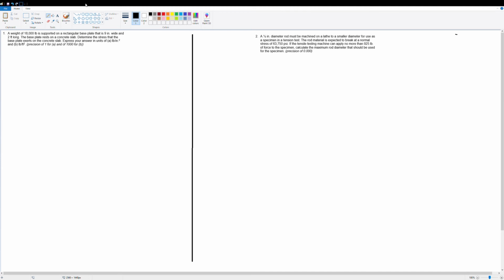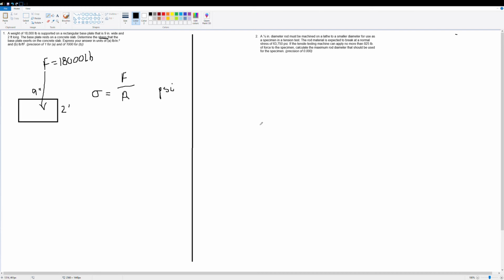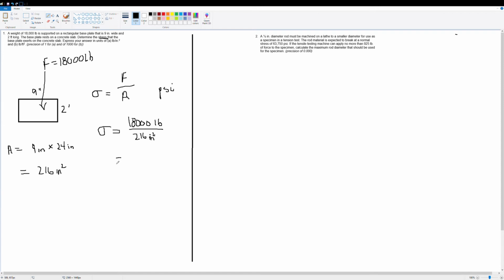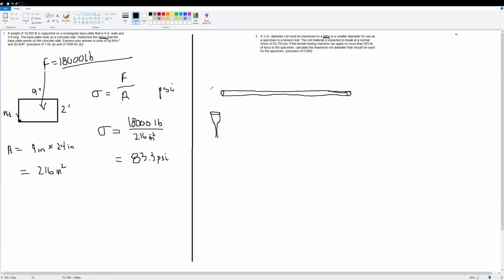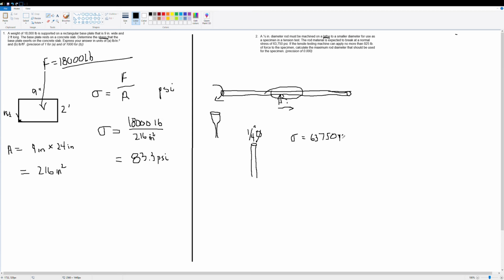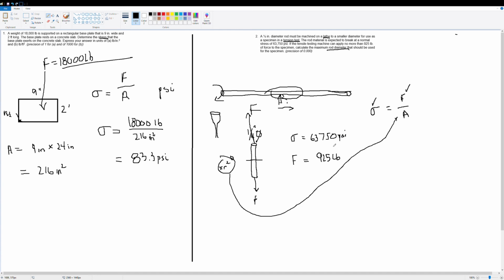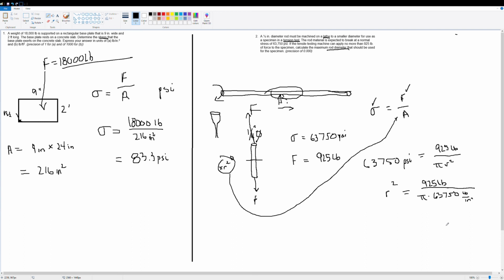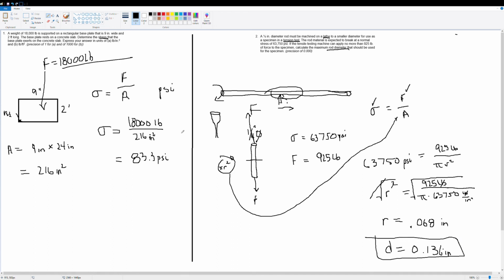Stress/Strain Example 1